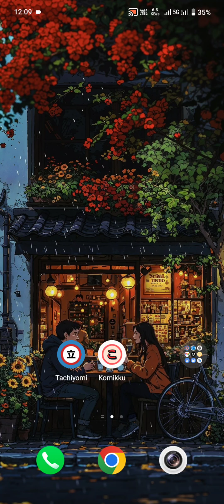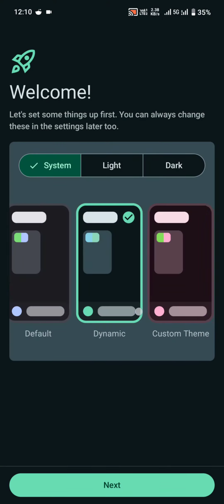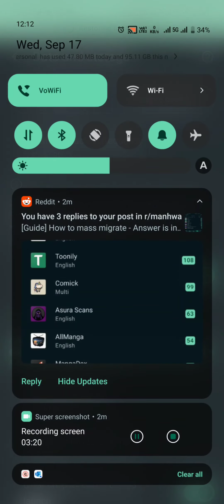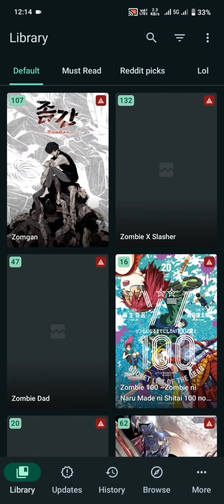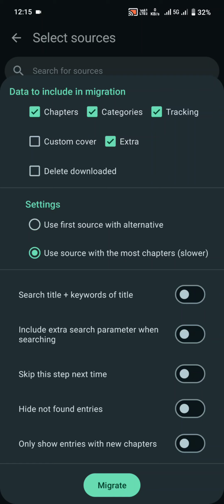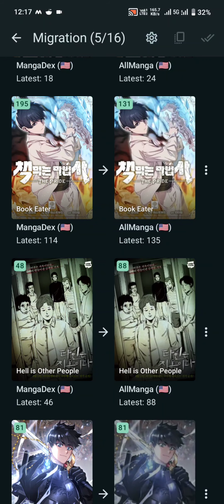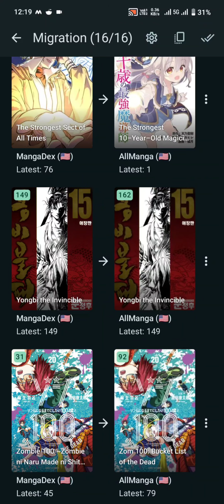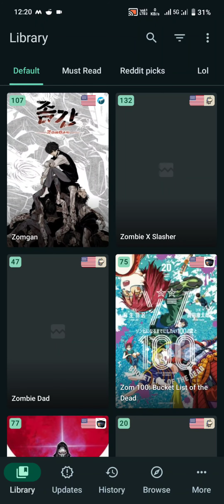How to Mass Migrate Manhwa & Manhua from Dead Sources – Step-by-Step Guide | Comick Alternative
Are your favorite manhwa and manhua suddenly gone because a source went offline? Don’t worry! In this in-depth 12-minute guide, discover exactly how to migrate your entire reading list to a safer, more reliable platform—without losing your bookmarks or progress.

What you’ll learn in this video:

Why mass migrations happen and how to spot a dying source

Methods to quickly transfer your manhwa/manhua library

Pro tips to keep your collection secure and organized

This guide is perfect for webtoon, manga, manhwa, and manhua fans looking for practical solutions. Whether new episodes of Solo Leveling, Lookism, or your favorite obscure manhua just vanished, this is your go-to strategy to stay updated.